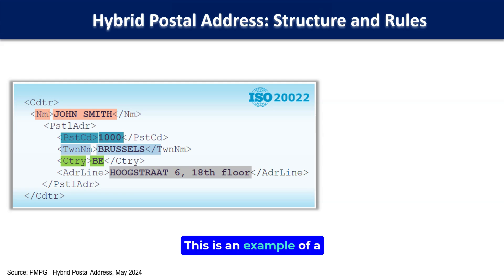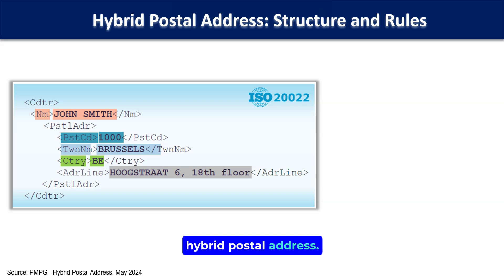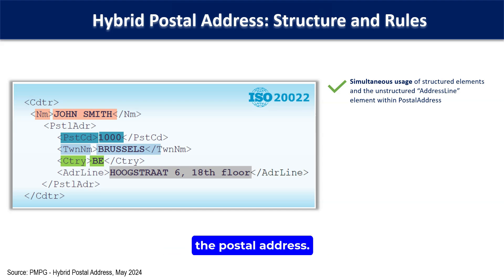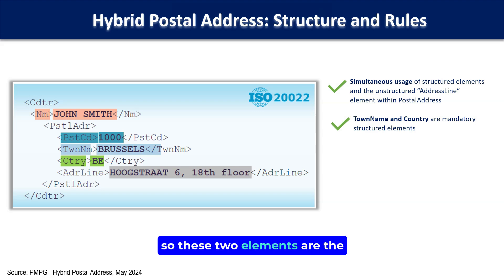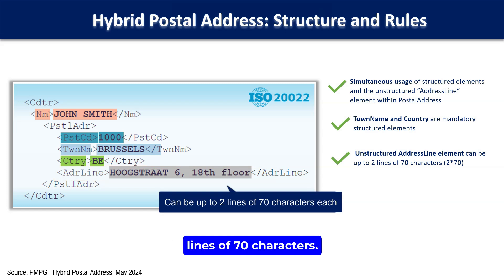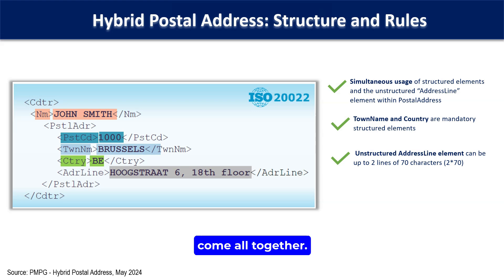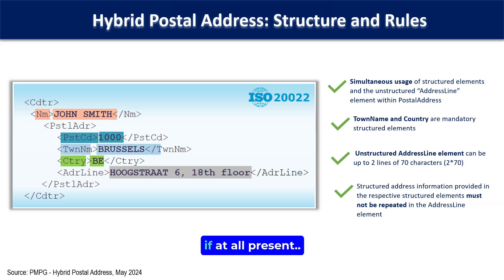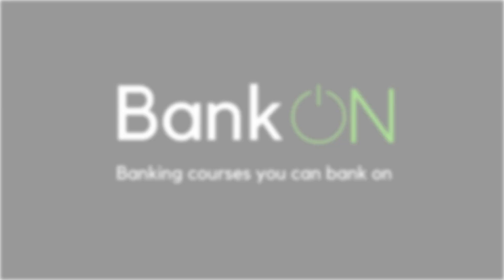What is Hybrid Postal Address in SWIFT MX Messages??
In this video, we discuss about the rules of hybrid postal address which will be used in SWIFT MX messages.